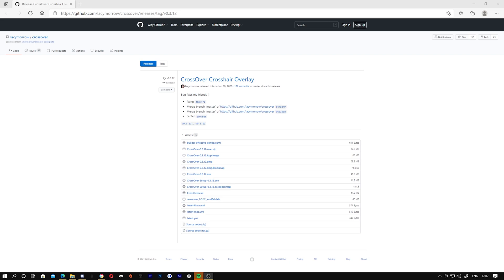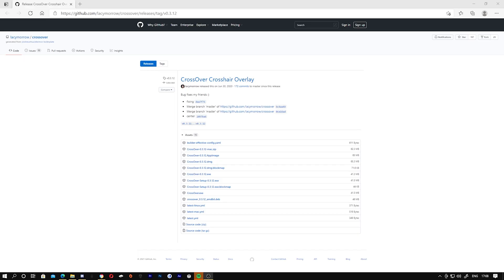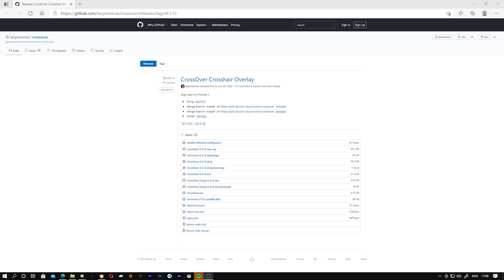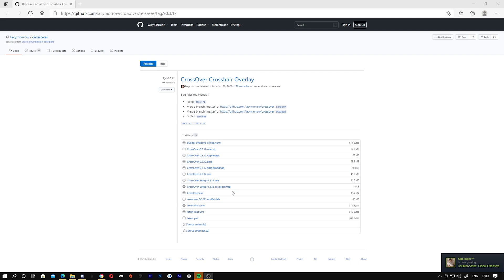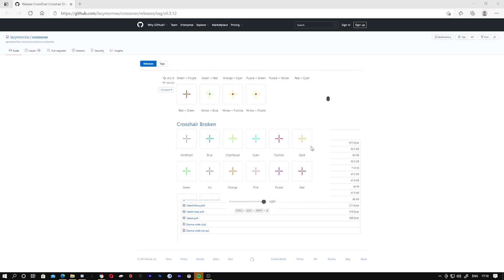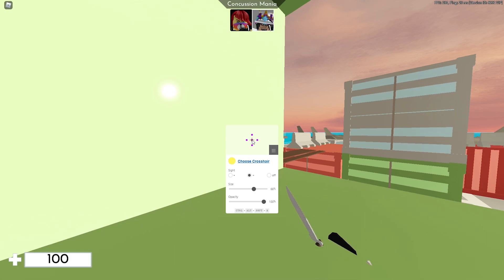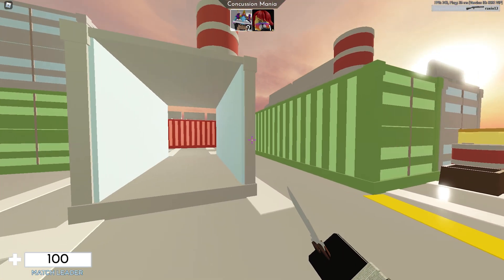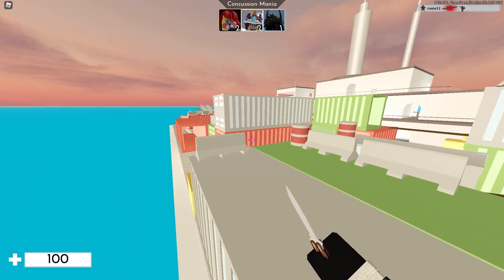Best CUSTOM CROSSHAIR SOFTWARE! Tutorial (Roblox Arsenal)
HI GUYS THANK YOU FOR TAKING THE TIME TO WATCH THE VIDEO!

ILL BE MAKING A MONTAGE EVERY OTHER DAY IF YOU GUY WANT TO SEE MORE PLEASE SHARE AND SUBSCRIBE AND WOULD YOU GUYS LIKE DO A MINI MONTAGE GATHER BY THE COMMUNITY, IF SO COMMENT THANKS.
THANK YOU GUYS FOR 1K YOU DONT KNOW HOW MUCH IT MEANS TO ME AND MAKES ME WANT TO MAKE MORE CONTENT FOR YOU GUYS.

IF YOU WANT TO HELP FURTHER THIS CHANNEL AND HELP WITH FUTURE GIVE AWAYS PLEASE HELP ME BY! DONATING JUST $1 MAX!

MY MIC

Hi guys i will be doing a tournament on arsenal will be called ''Arsenal Assault Fridays'', Will start on monthly rotation base time. To enter into the Tournament is to provide previous Videos of montage or personally good at the game, so we can focus on a good content. I'm aware we are not a big YouTuber so prize pool will be Small, but slowly will increase in time. As of now Ive decided the Prize pool will be 1k ROBUX Each for the winners, yes i know it isn't much, but its still something. Please provide footage in game once the game and we have decided on the teams.

Rules :
Must have OBS or some sort of recording Software (IF you're in the tournaments)
Must have have a team, since this is 2v2 tournaments
No using any sort of exploits (To counter this we need everyone to use Recording software's. If caught cheating will be Dismissed from out events)
To make this fair tournament, we advise that Winners to not rejoin the next following tournament, but depends on if we get others to fill the spots in.
Please dont be toxic towards other Competitors, but if you're in VC (Voice chat) with your friend, please keep you rage to a minimum.

This is held for public players and YouTuber small or big are welcome to take part with this event.
Games will be best of 3 games. Every player will have different times on which event is starting.
I don't know when this event is going to start, but just be sure to keep up to date about it on YT on whenever this event is going to happen
Other than that guys DM Footage soon or whenever you can provide me with good content, so we know that youre worth to be in the events.

Applications :

Roblox Username -
Reason why to join -
Partner -
Availability on days -
Proof or previous matches -

Please send via comment and ill be sure to reply ASAP!